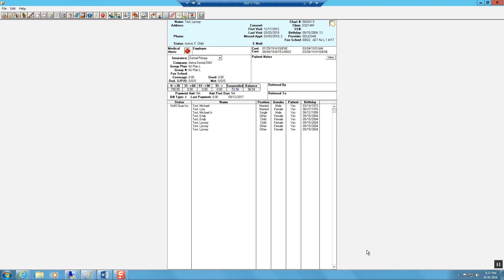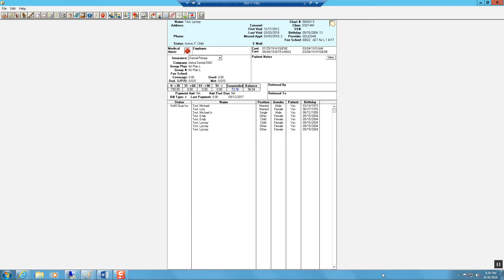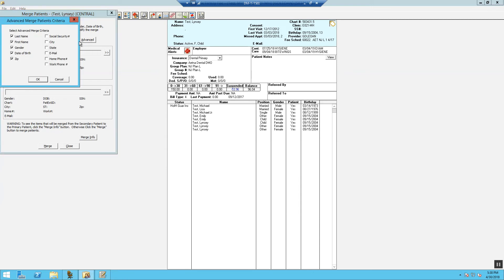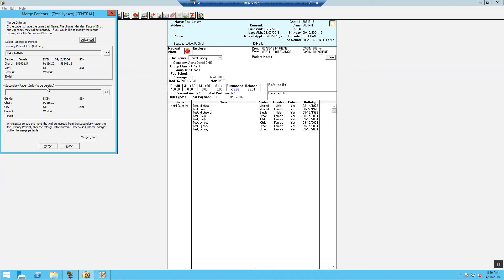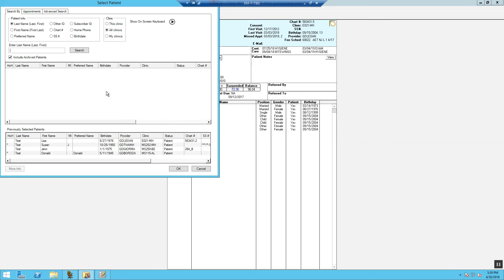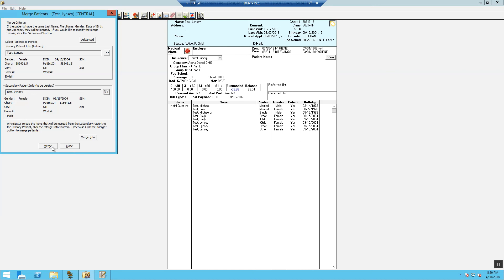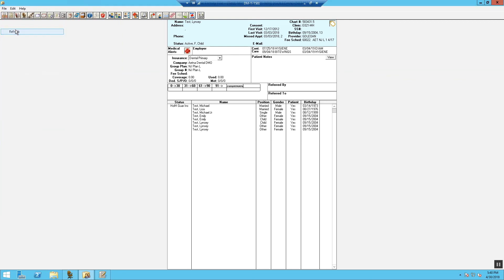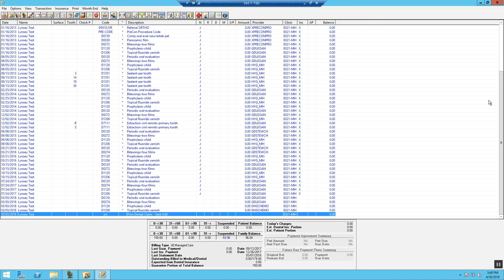Merging Patients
Merging Patients in Dentrix Enterprise